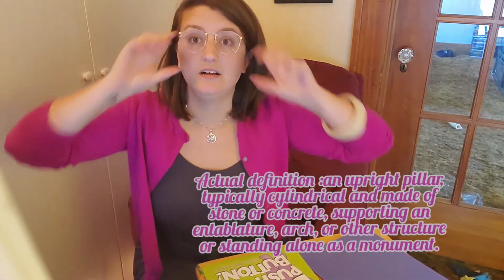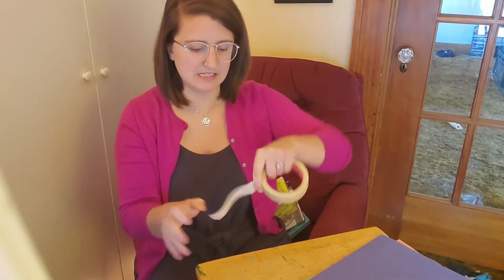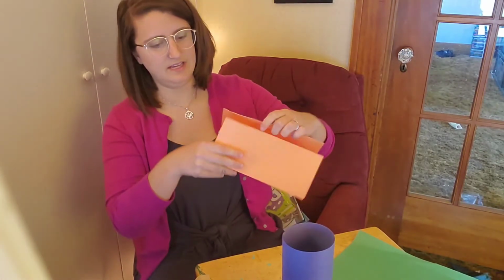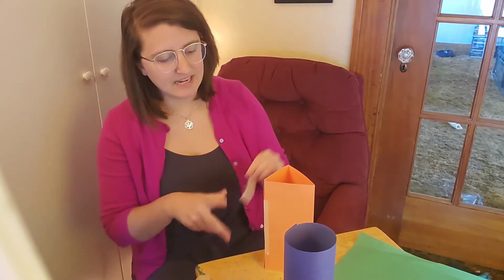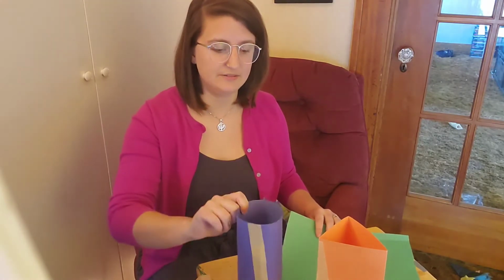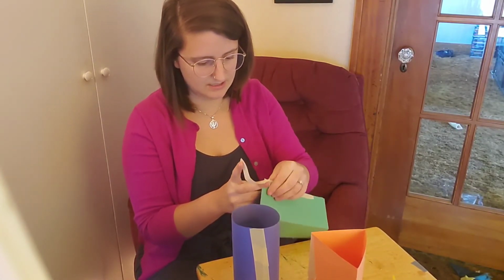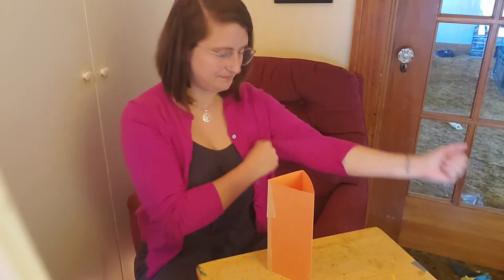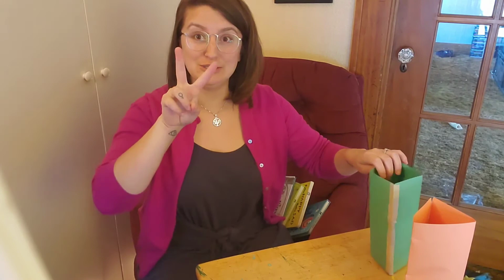Virtual Makerspace with Grace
Paper Column Challenge!